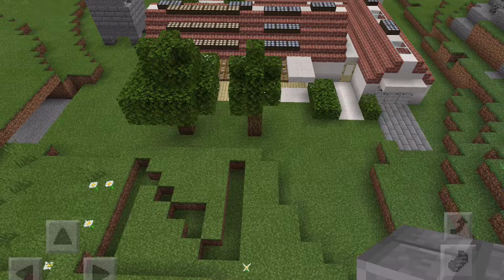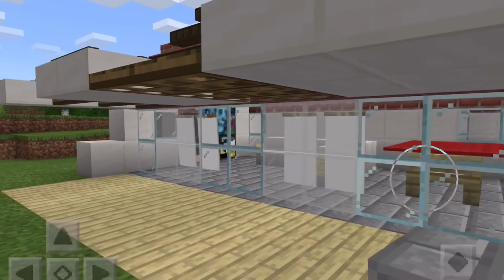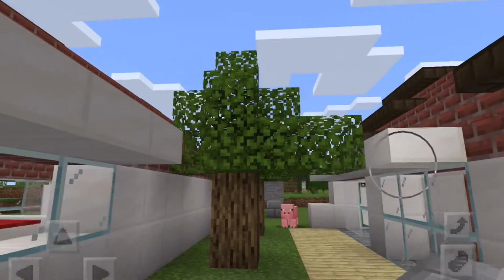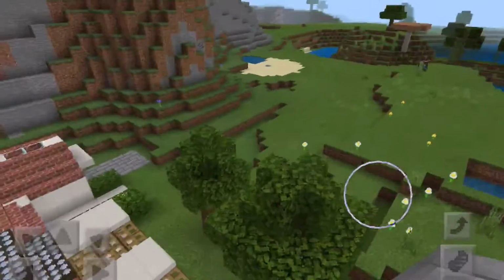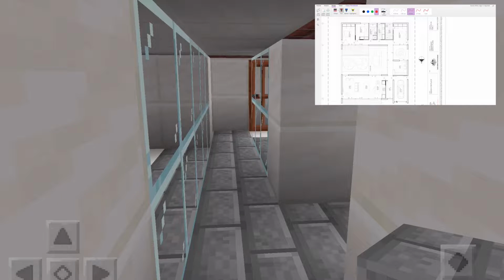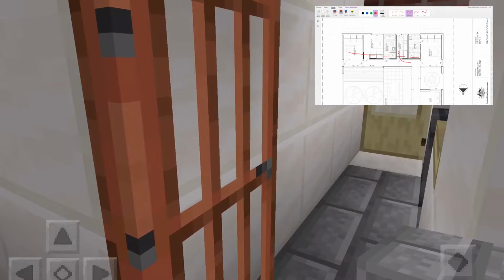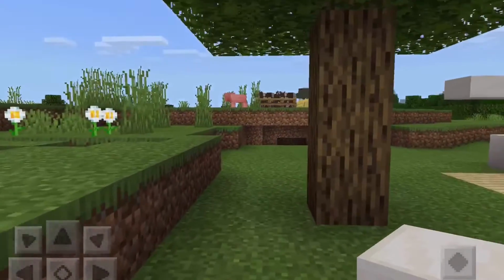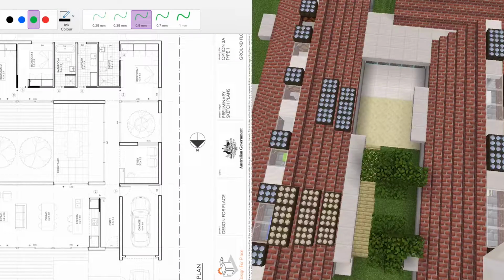Minecraft Energy Efficient House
Energy Efficient Minecraft House